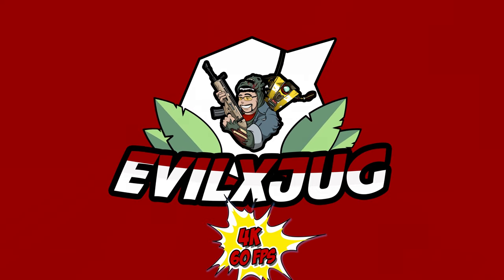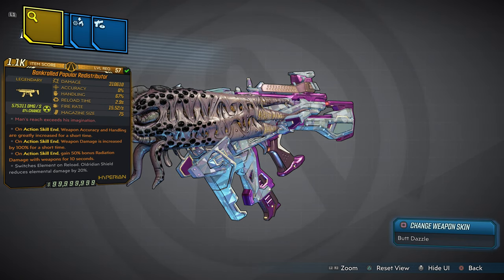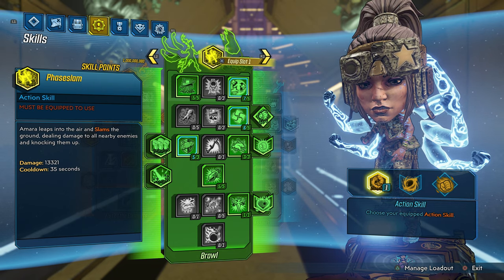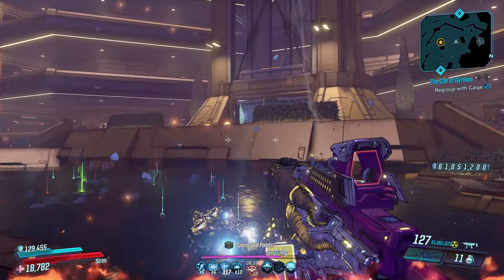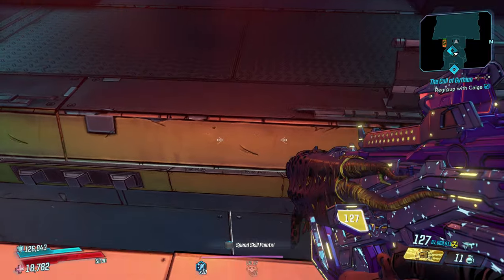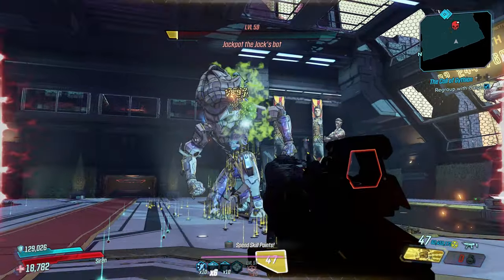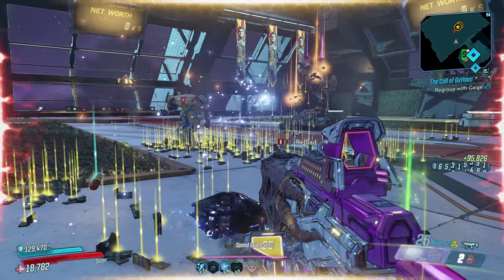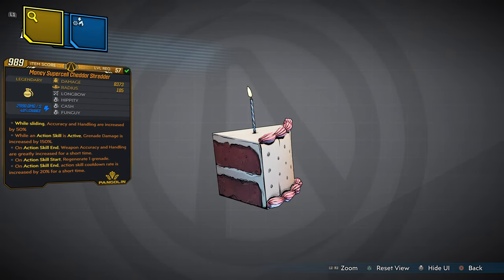Borderlands 3: Custom Loot #10/#11 "Elemental Money Redistributor/Cash Money Grenade Mod" BUNDLE! 4K